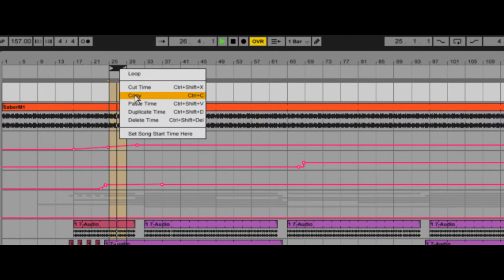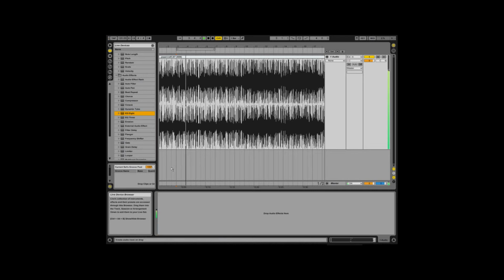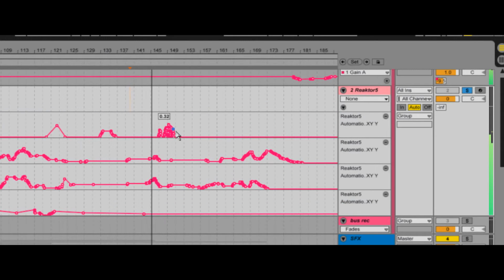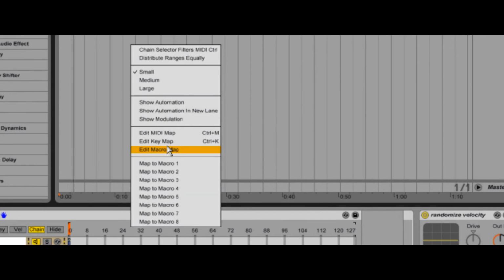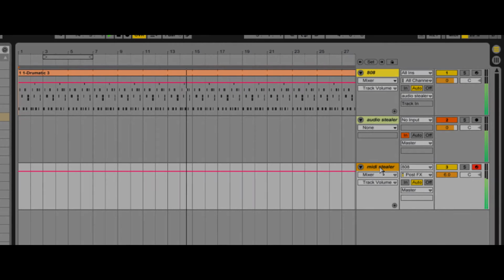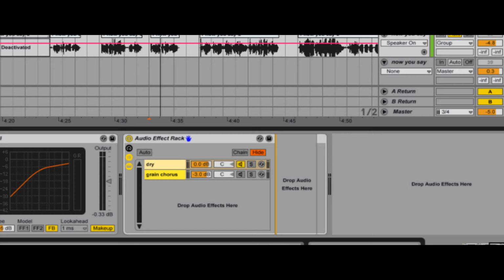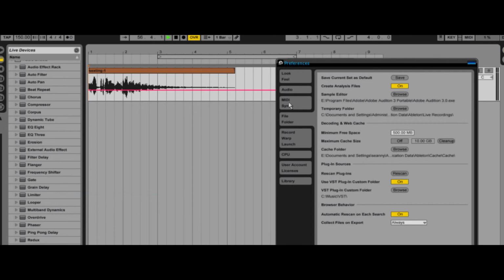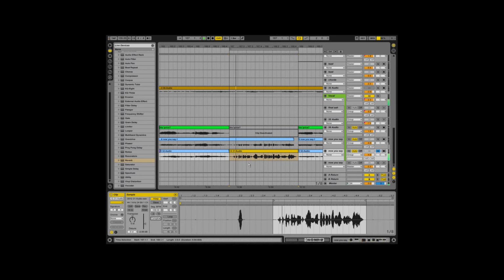20 Ableton Live Tips & Tricks in 8 Minutes